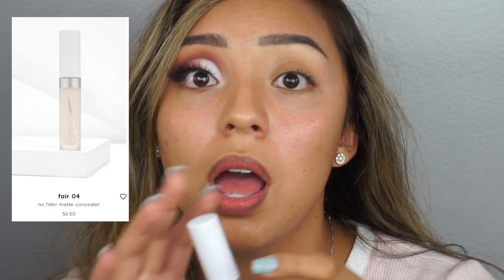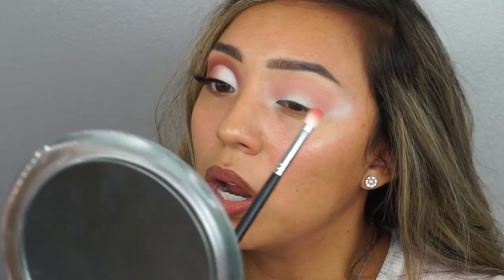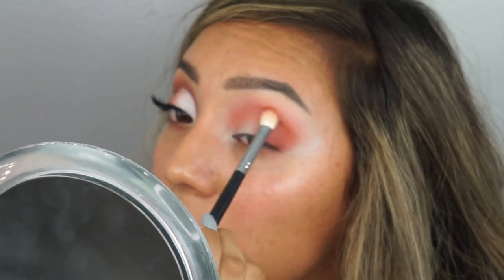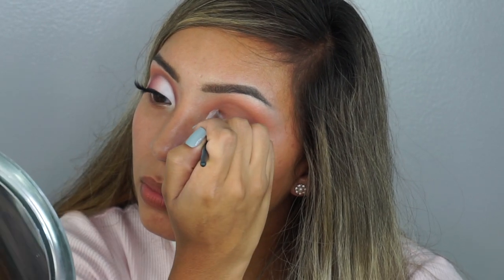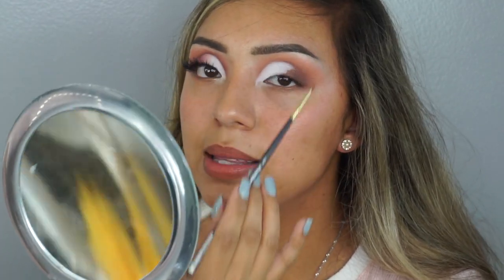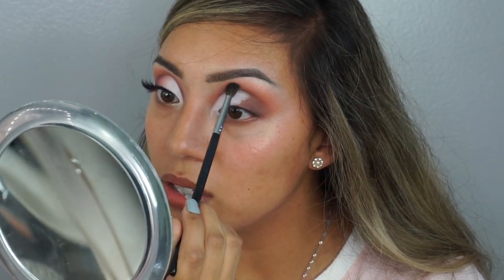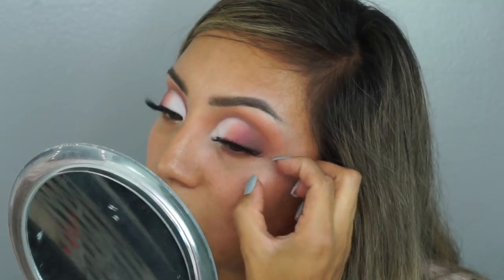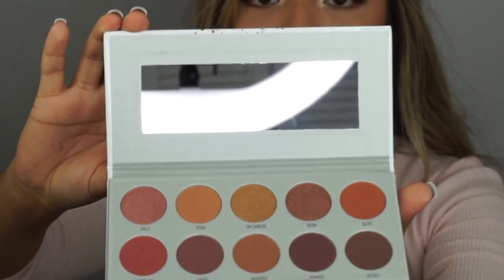FALL MAKEUP LOOK USING ANASTASIA BEVERLY HILLS PALETTES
CLICK HERE!

Tutorial starts at 1:05

Hi everyone! I know it has been a while since I've been on here, but I am really trying to get back on my youtube grind! Thanks for your patience and for supporting meeee. I hope you guys enjoy this summer meets fall makeup look!
I appreciate any feedback and would love to know what other types of content or makeup looks/brands you'd like to see me use! I am trying to get better at this Youtube thing, but not going to lie it's a little tricky lol.
Xoxo,

Vanessa

-Twitter, Instagram, & Snapchat: VanessaLuaYo

-The camera I'm using: Sony a5100